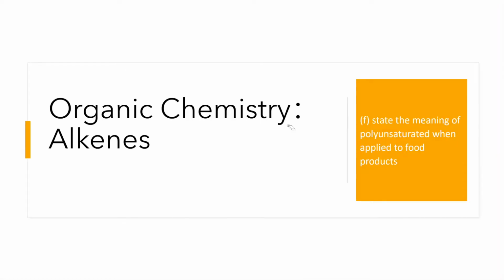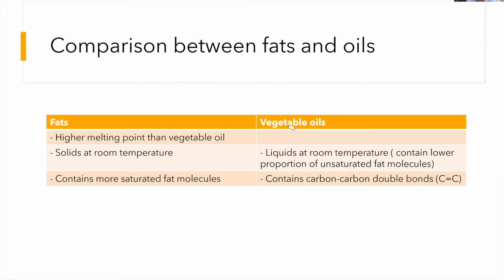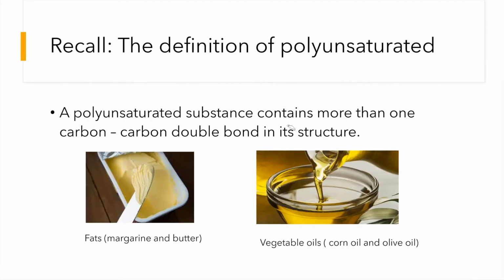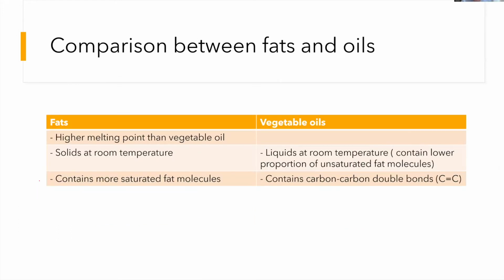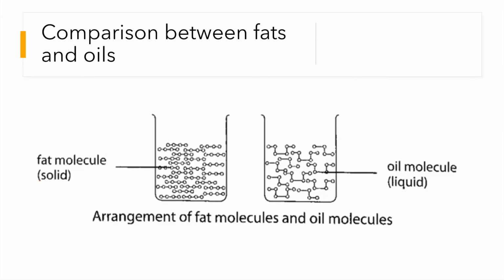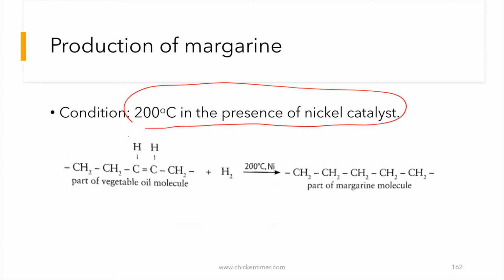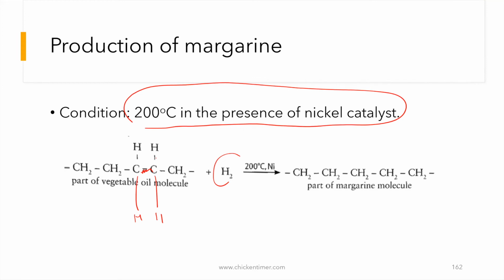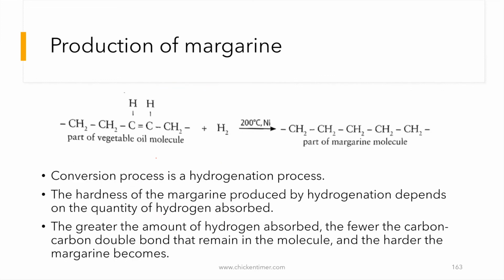Science (Chemistry): Polyunsaturated foods and Production of margarine